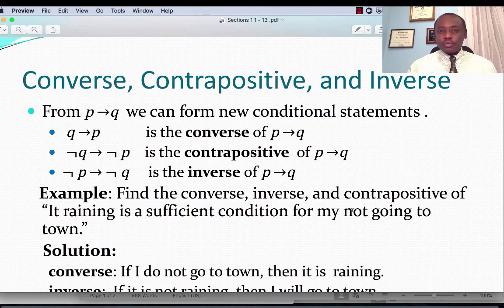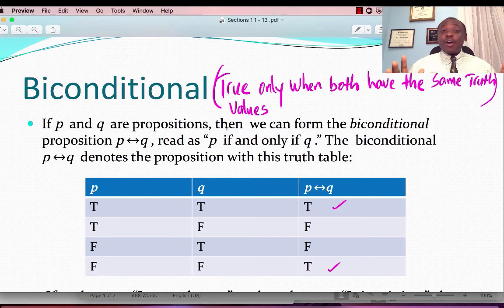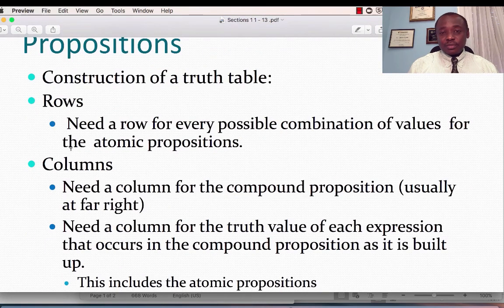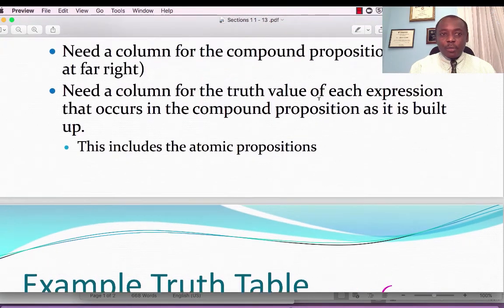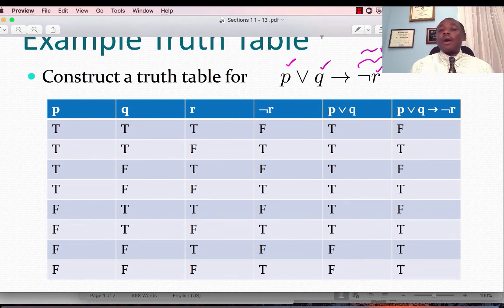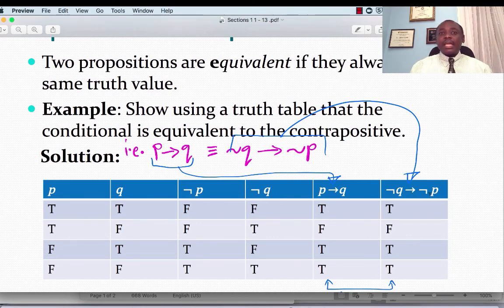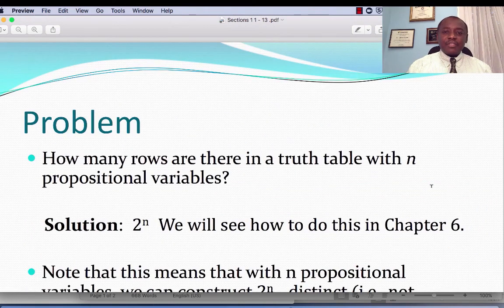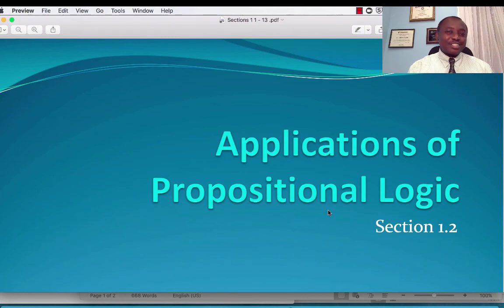MAT 160 Propositional Logic Part 2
Propositional Logic Part 2: Converse, contrapositive, inverse and the Biconditional